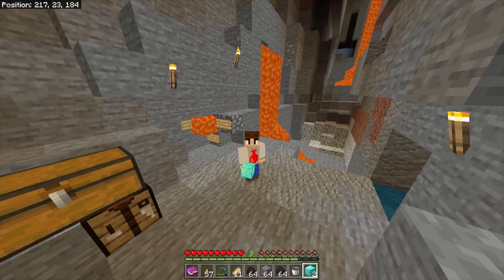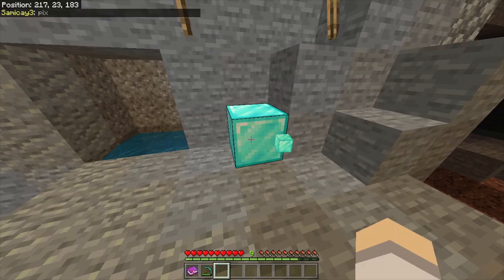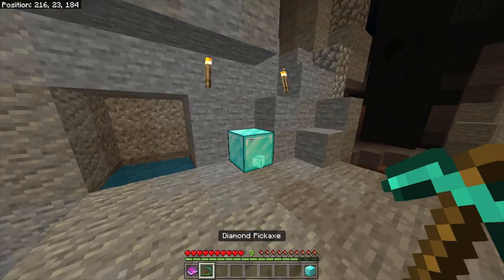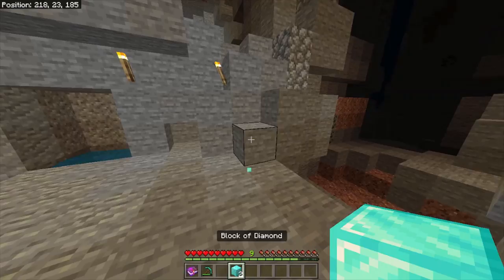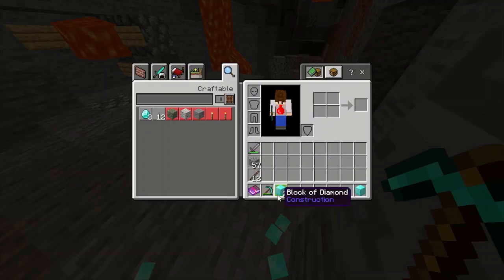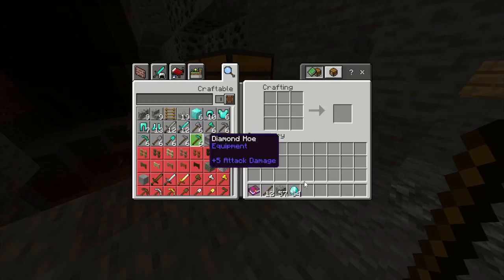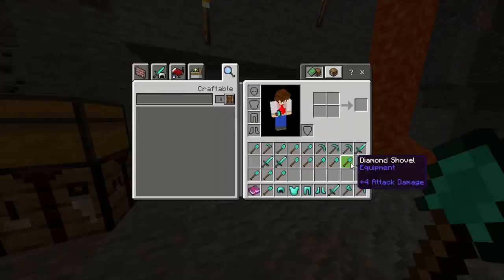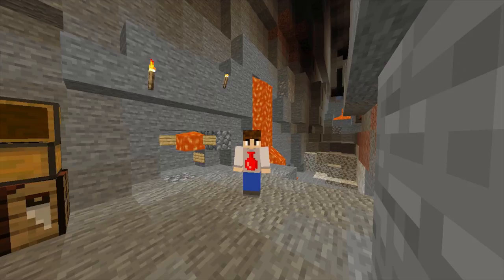Lifeboat Survival Mode Keep Inventory Glitch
How to turn on keep inventory in Lifeboat survival mode.

Lifeboat Server Network - Minecraft Lifeboat Survival Mode
000000